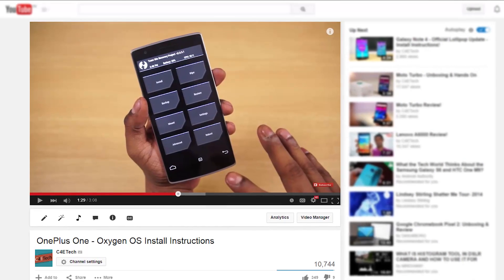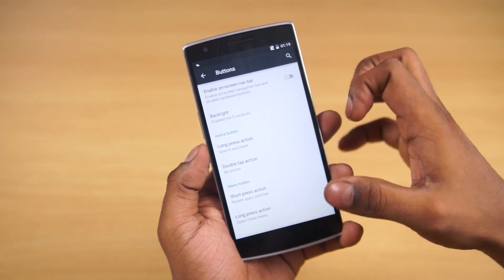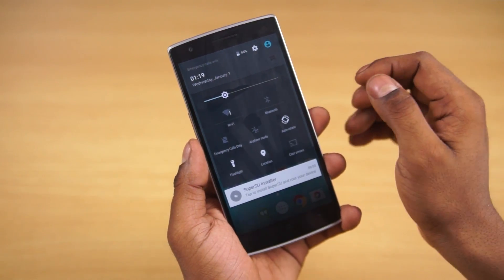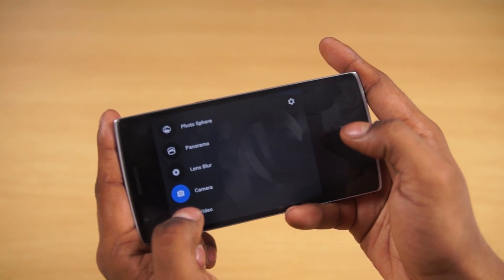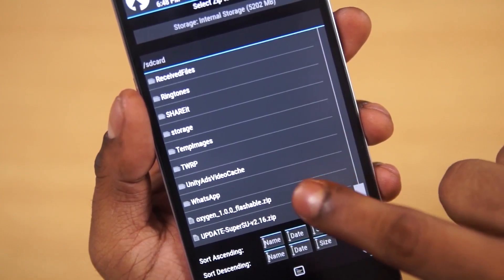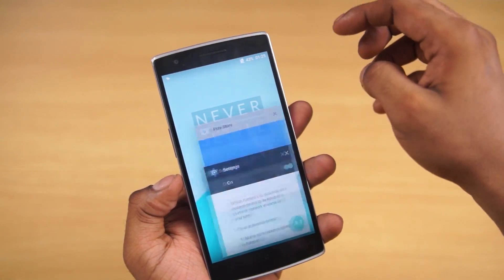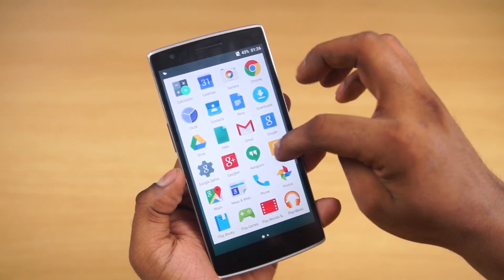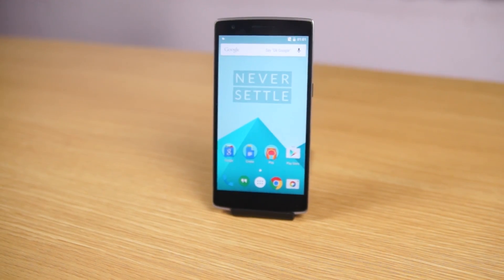Oxygen OS Impressions! What's New?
Oxygen OS is amomst stock lollipop but does bring with it, a few tweaks!
In this video, let's check out what's new with the newly released Oxygen OS for the OnePlus One, My Thoughts, My first Impressions...